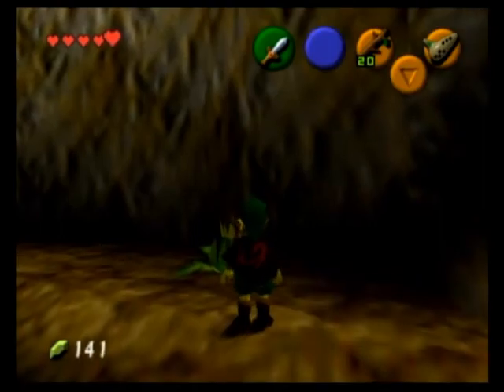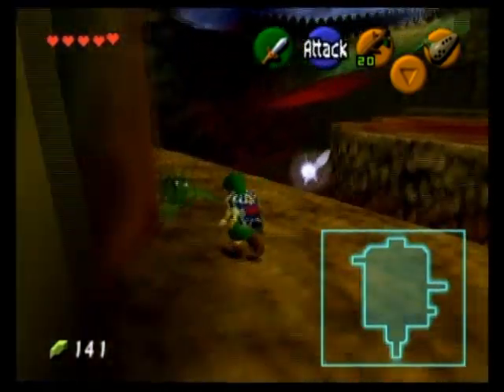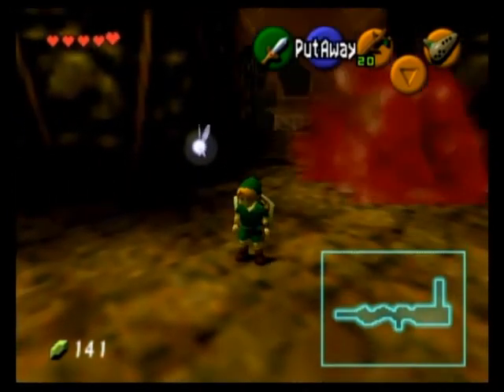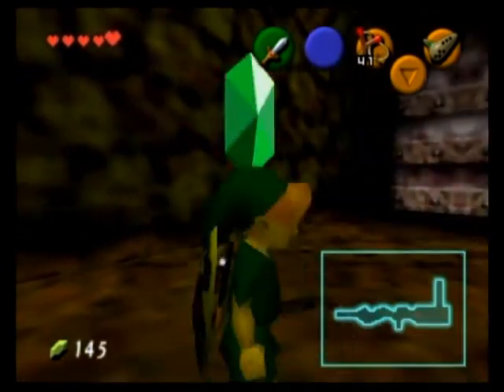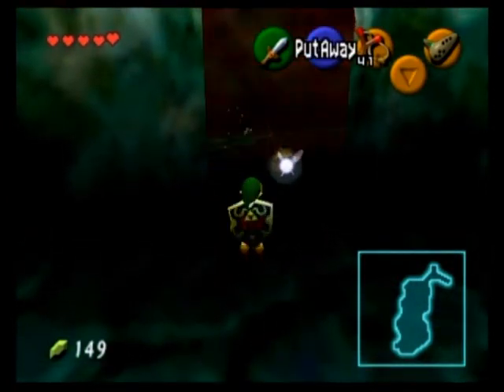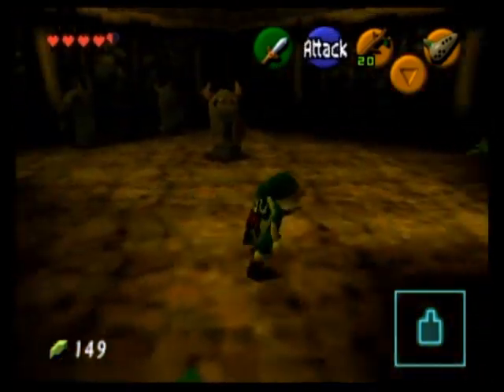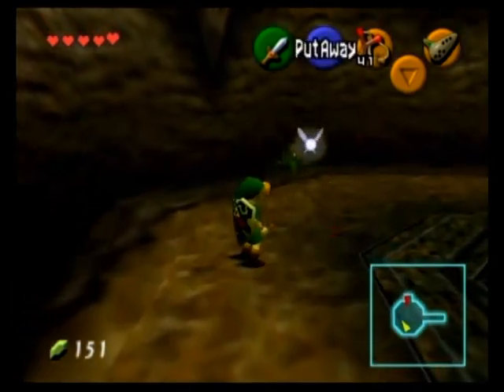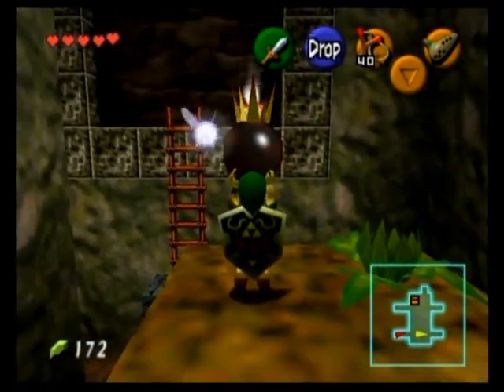Let's Play The Legend of Zelda: Ocarina of Time! (Part 10)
We start Dodongo's Cavern, the second dungeon of the game.